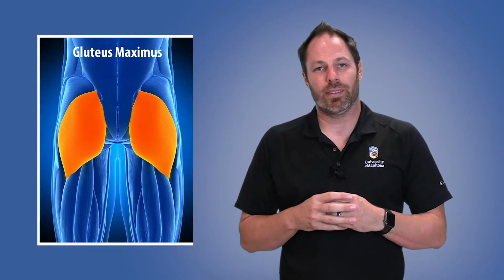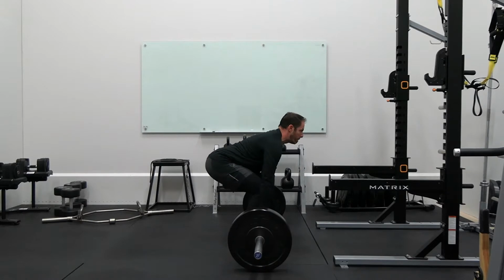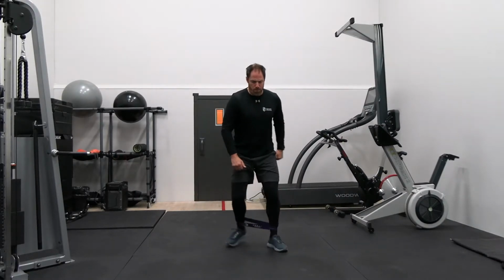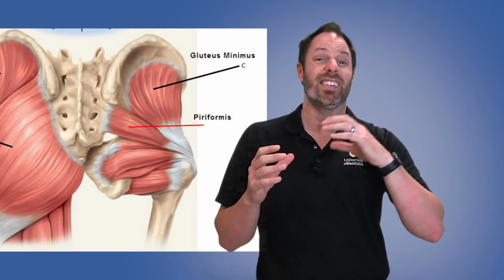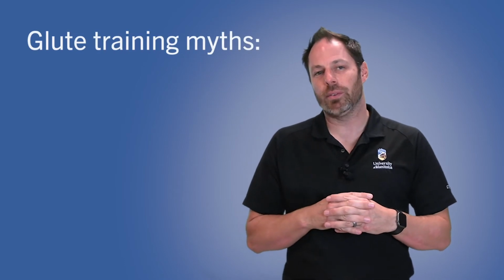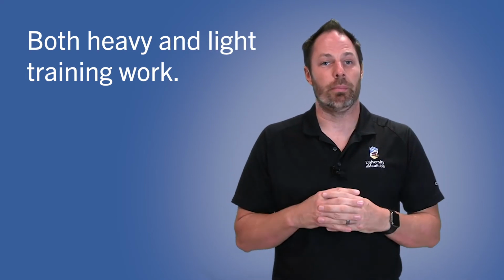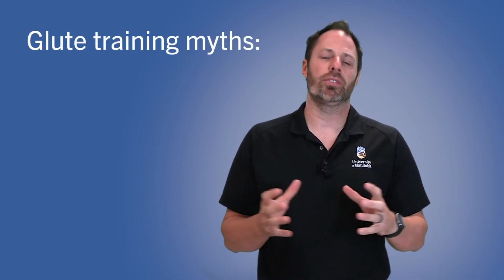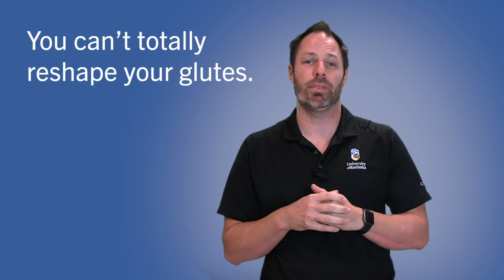Can you reshape your butt?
Adam breaks down glute training and debunks common myths about this muscle group.